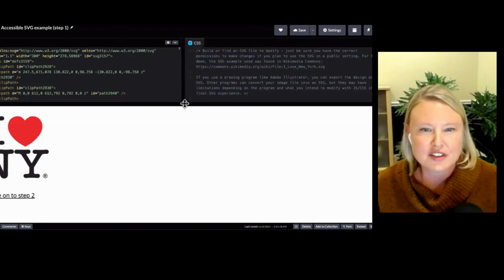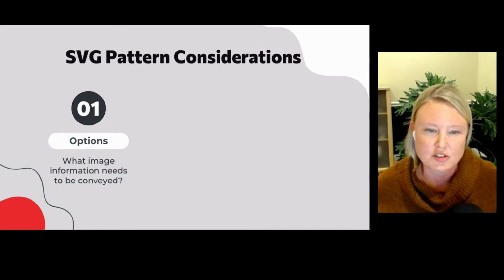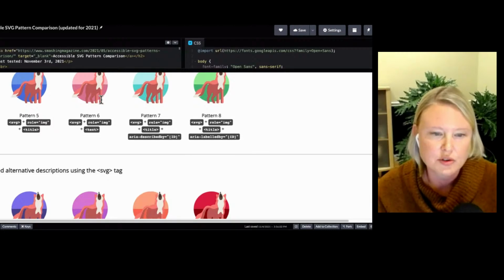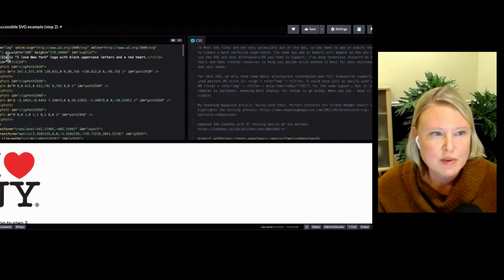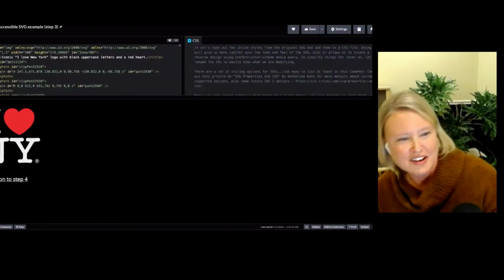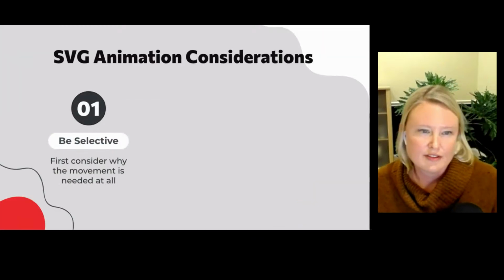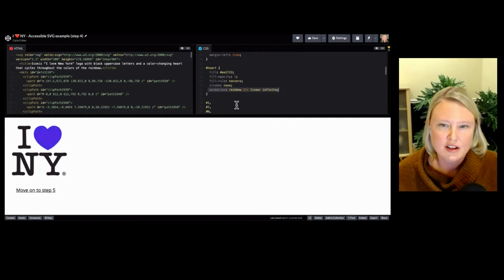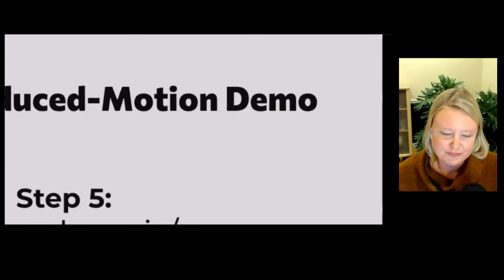LIVESTREAM - A11yNYC - Nov 4 2021 - Accessible SVGs: Pattern, Color Contrast, and Motion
Accessibility NYC Meetup - Nov 4 2021 - Zoom

Accessible SVGs: Pattern, Color Contrast, and Motion Considerations -  Carie Fisher

Scalable Vector Graphics (SVGs) became a W3C open standard in 1999 — back when the new tech hotness was the Blackberry phone, Napster first invaded college dorms, and the Y2K bug sparked fear in us all. Fast forward to our modern digital world and you'll notice that while the other tech trends have waned, SVGs are still around and thriving.

This is partly due to SVGs having a small footprint for such high visual fidelity, in a world where bandwidth and performance matter more than ever — especially on mobile devices and situations/locations where data is at a premium. But also because SVGs are so flexible with their integrated styles, interactivity, and animation options. What we can do with SVGs today goes way beyond the basic shapes of yesteryear.

If we focus on the accessibility aspect of SVGs, we have come a long way as well. Today, we have many robust patterns and techniques to help us optimize inclusiveness. This is true regardless if you are creating icons, simple images, or more complex infographics.

While the specific pattern you decide to use might vary depending on your particular situation and targeted WCAG conformance level — the reality is, most people stop there, focusing on code compliance and not actual end-users and their needs. If true inclusiveness lies beyond patterns — what other factors should we consider when designing and developing accessible SVGs?

Join Carie to learn more about:
- Inclusive SVG patterns for web and mobile
- SVG color and contrast guidelines, tools, and @prefers-color-scheme
- SVG animation guidelines, tools, and @prefers-reduced-motion

And there will be time for your questions.

PRESENTER BIO
Carie Fisher is an author, speaker, and developer with over 15 years of tech experience who is passionate about the intersection of front-end code and UX, digital accessibility, and diversity in technology. Carie works as a Senior Accessibility Consultant and Trainer at Deque Systems while also pursuing her Ph.D. in Human-Computer Interactions at Iowa State University.

ACCESSIBILITY
The presentation will have Captions [CC].

LIVESTREAM
Provided by Internet Society Accessibility SIG.

ACCREDITATION
All A11yNYC meetups are pre-approved for IAAP Continuing Accessibility Education Credits (CAEC).